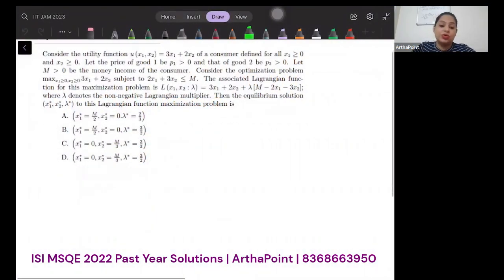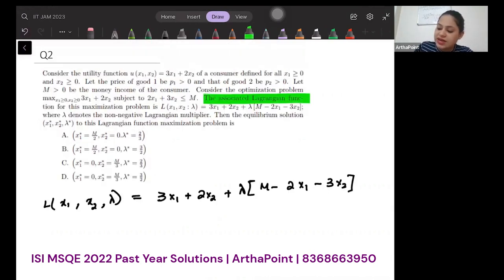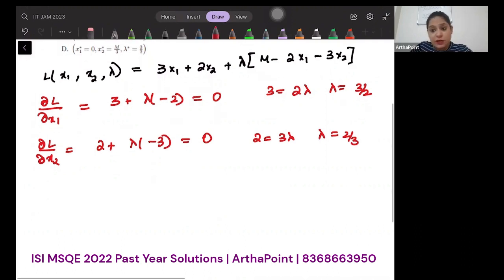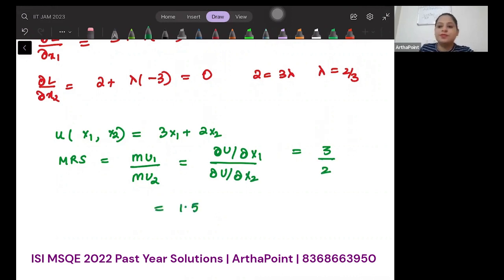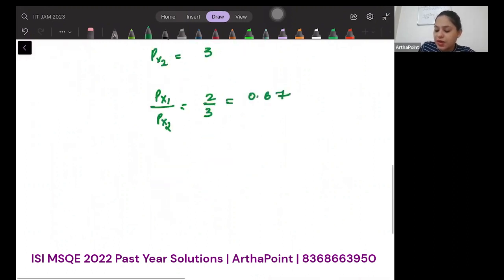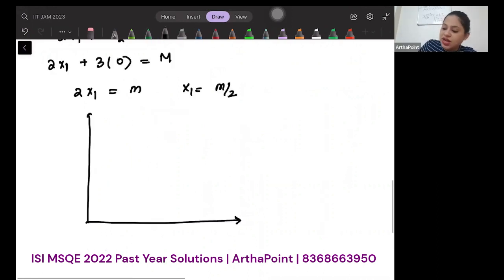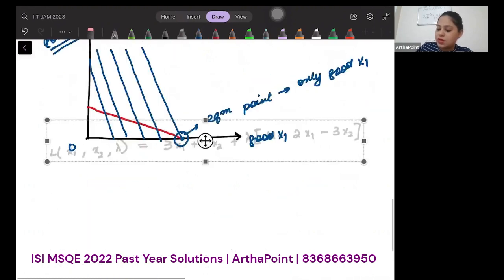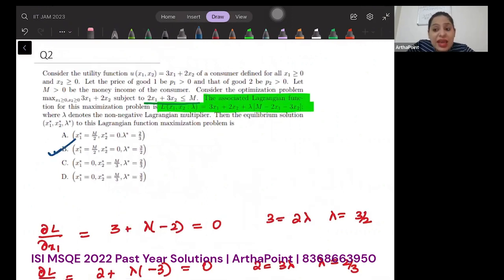ISI MSQE PEA 2022 Paper Solutions | ISI MSQE Past Year Solutions | ISI MSQE PEB Solutions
In this video, we will solve ISI MSQE PEA 2022 Questions. This is Q2 of ISI MSQE PEA 2022 Solutions.

ISI MSQE
ISI MSQE PEA
ISI MSQE PEB
ISI MSQE Solutions